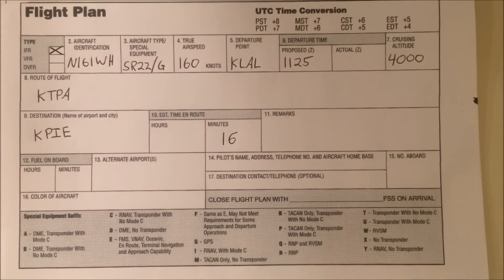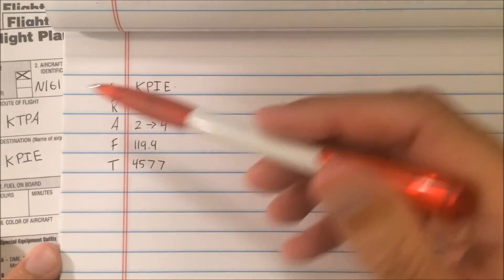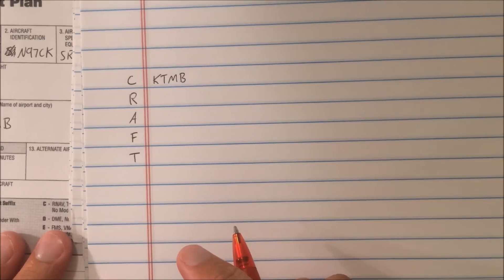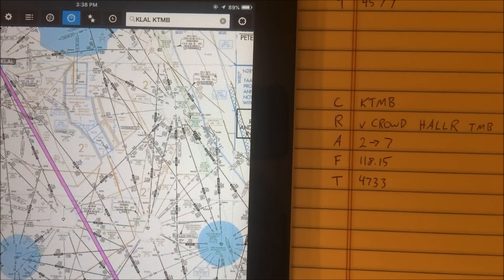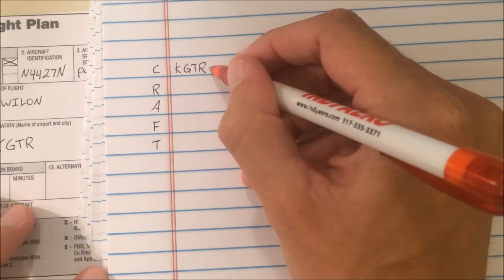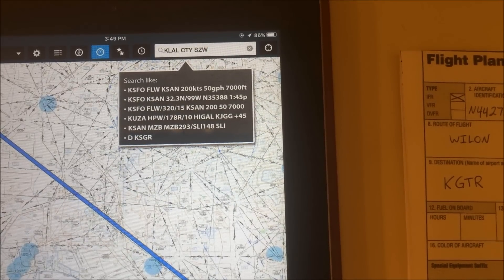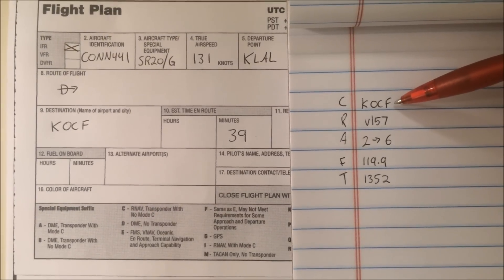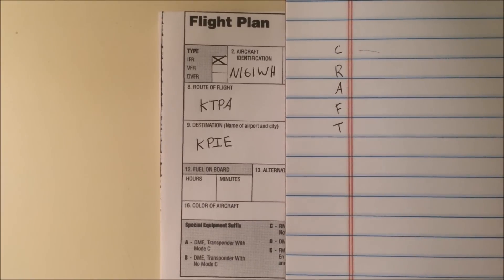IFR Clearance Practice for General Aviation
Practice picking up and understanding real IFR clearances for general aviation aircraft.  Includes ATC audio from Lakeland Ground control.